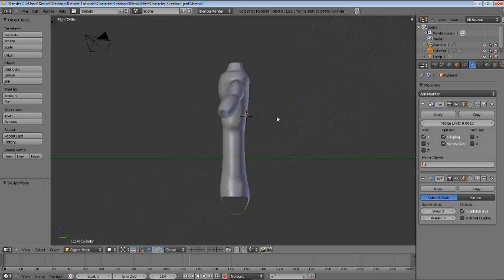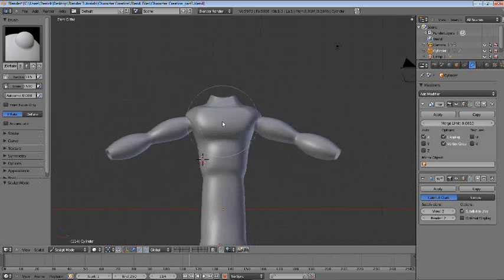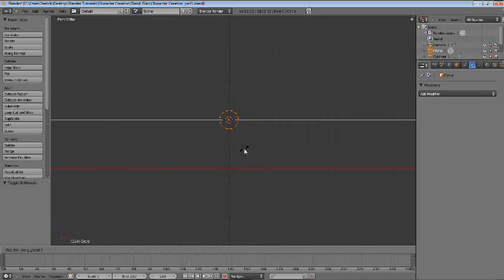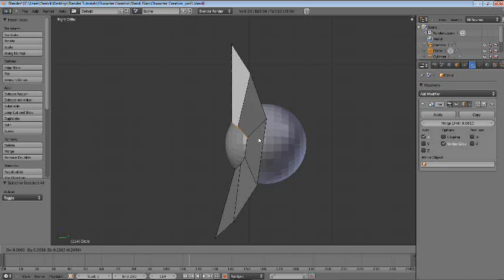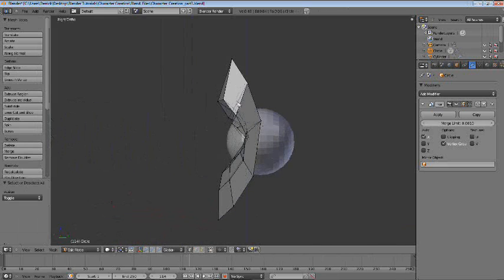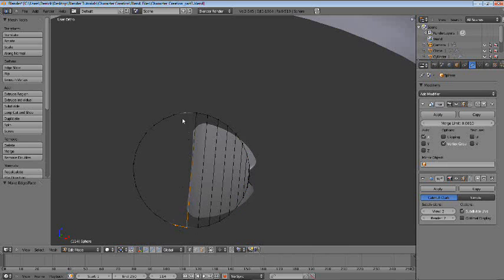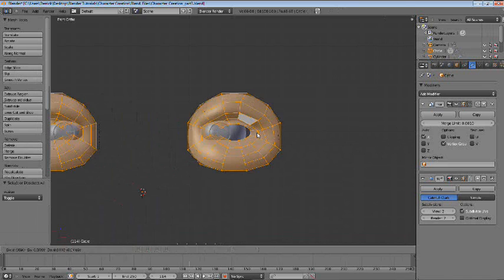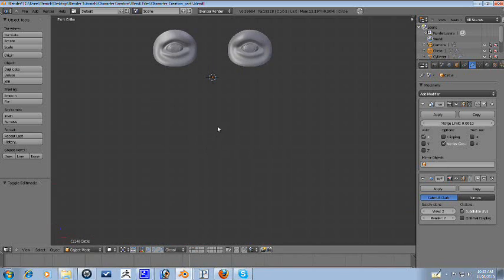Character Creation Tutorial - Part 4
Part 4 on creating a character.